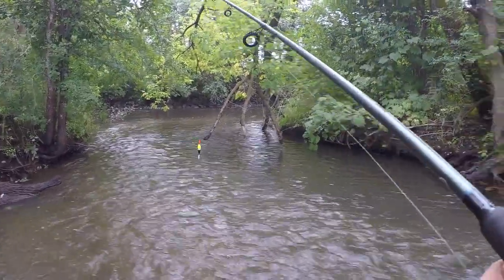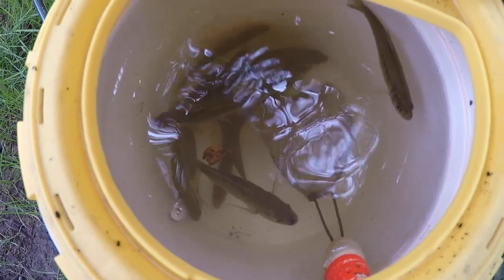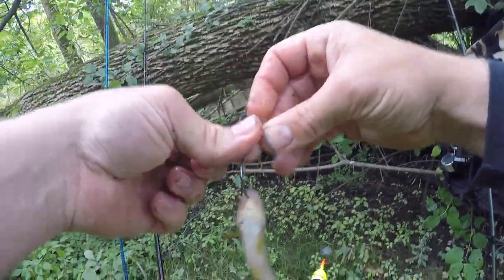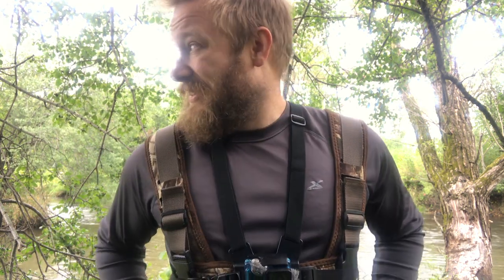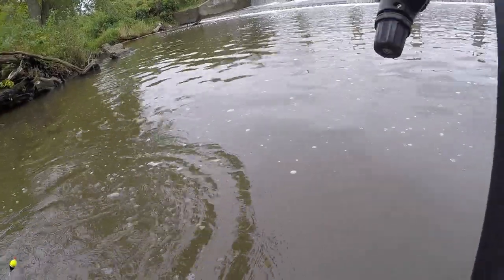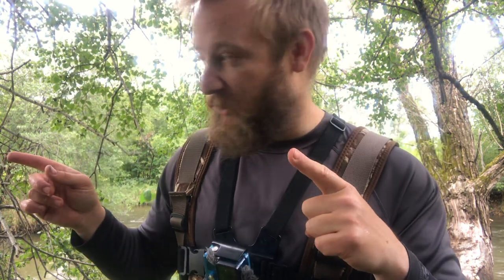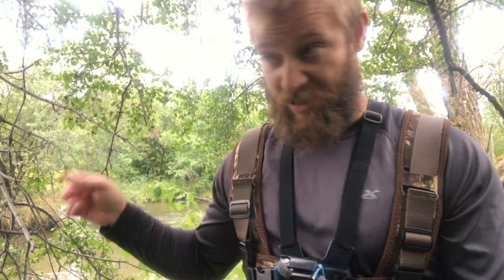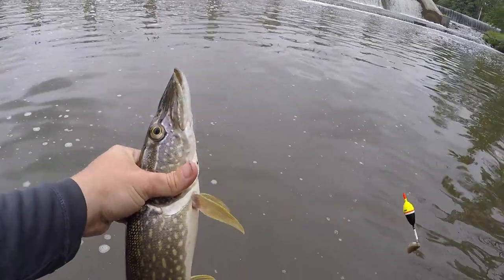Fishing with Creek Chubs and River Shiners for Fall Smallmouth Bass and Northern Pike!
Sometimes you just have to catch your own BAIT like River Shiners and Creek Chubs as they are the BEST LIVE BAIT for Fall Smallmouth Bass and Northern Pike!  Fishing in the Fall is one of the best times of year to get your biggest fish as they feed heavy before winter!